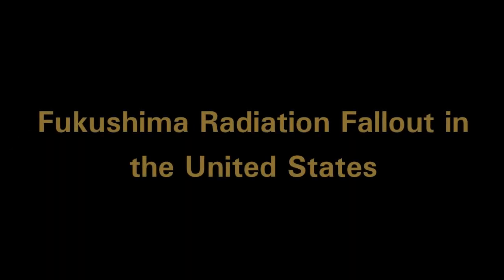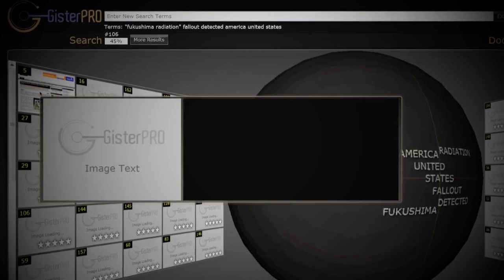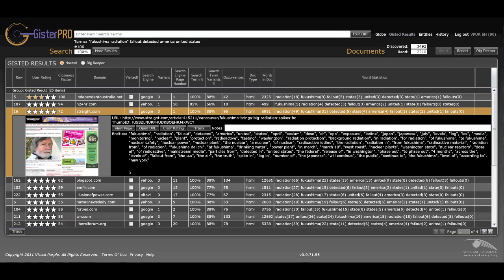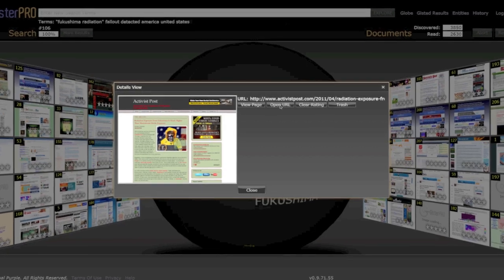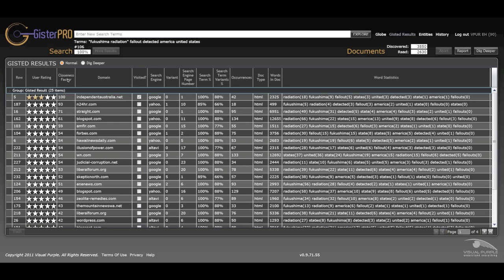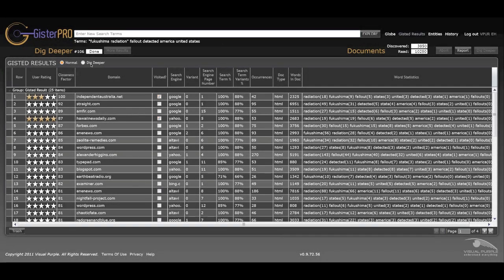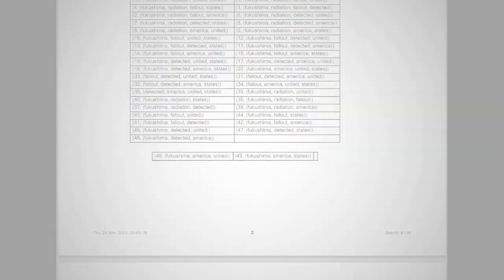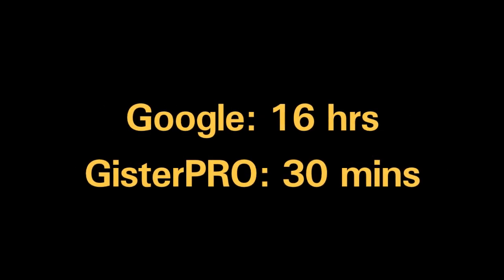GisterPRO at Work.mov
See GisterPRO at work from starting a search to digging deeper into the search.